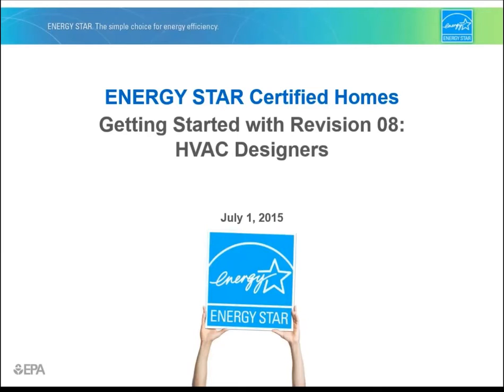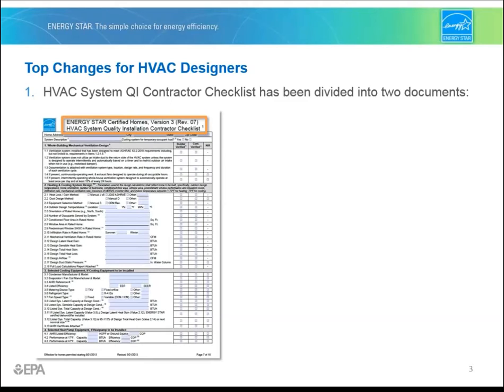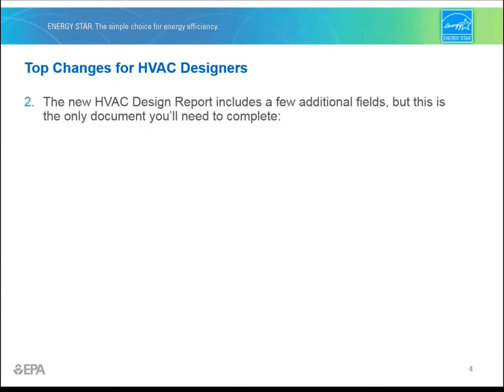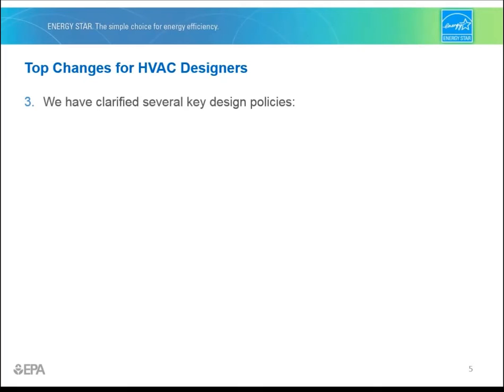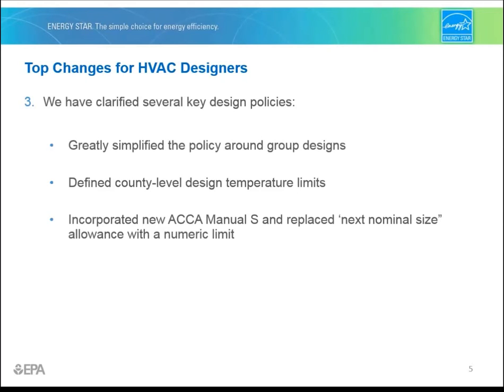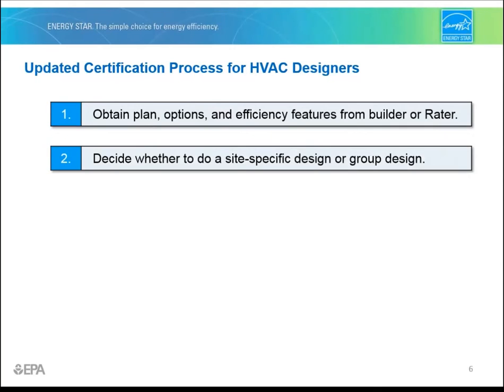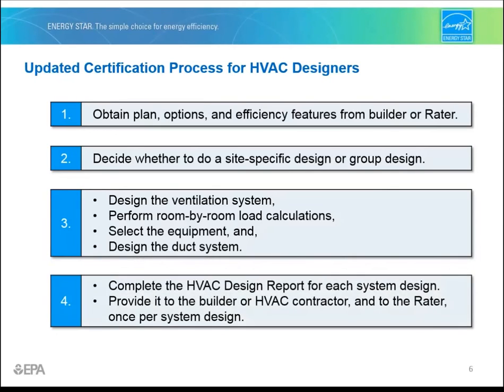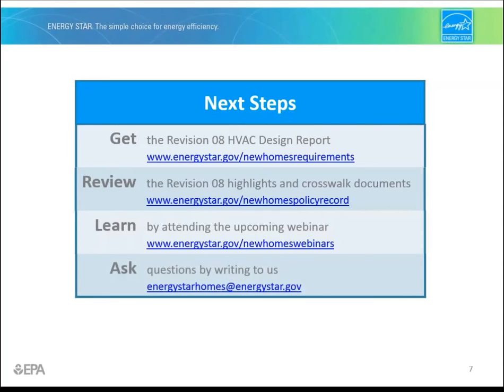Revision 08 Orientation – HVAC Designers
This short presentation will cover the latest improvements included in Revision 08 to the ENERGY STAR Certified Homes program from the HVAC designer perspective.